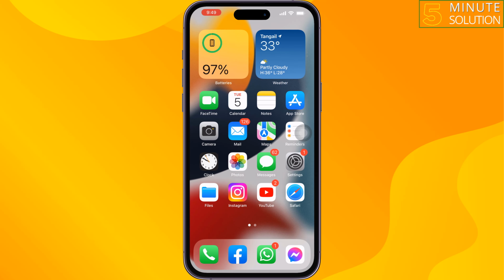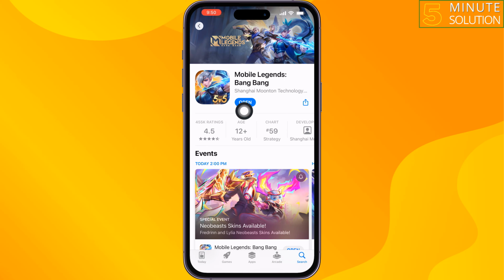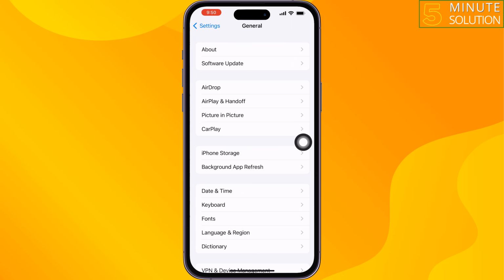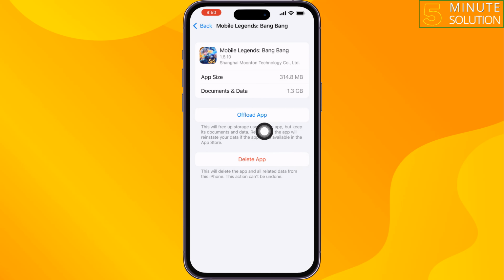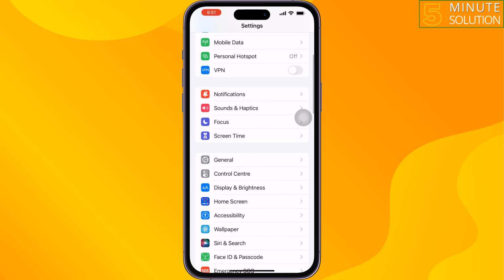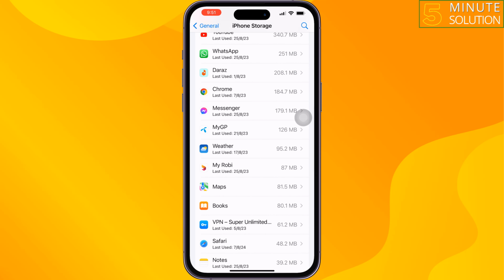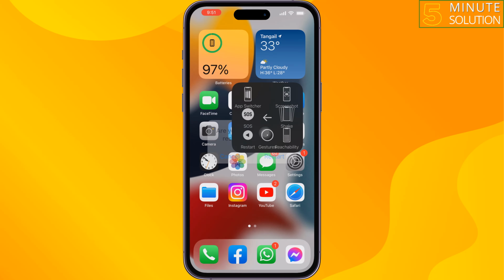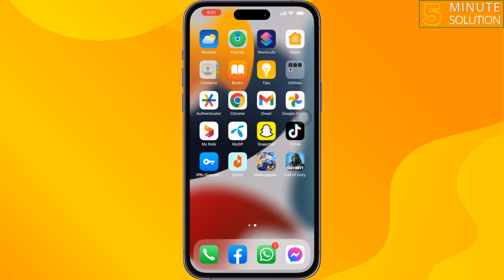How to Fix Mobile Legends App Keep Crashing on iPhone 2024| Solve Auto Closing Problem ML on iOS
Users are facing with crashing issue in Mobile Legends Bang Bang on Android and iOS where they get a crash message while opening the game.